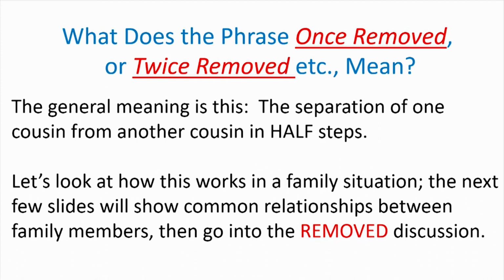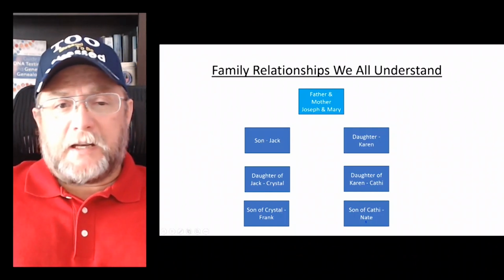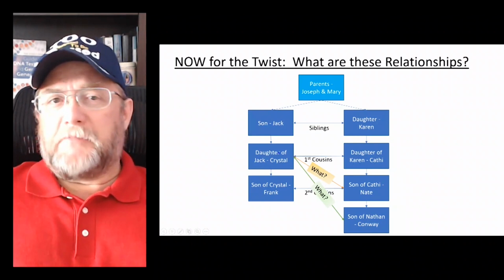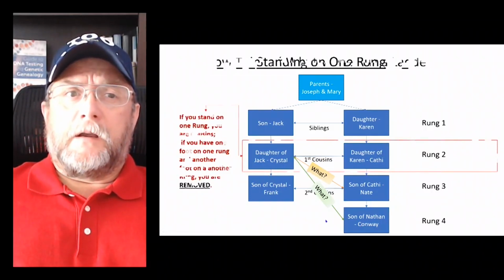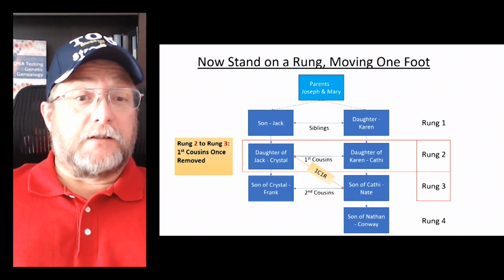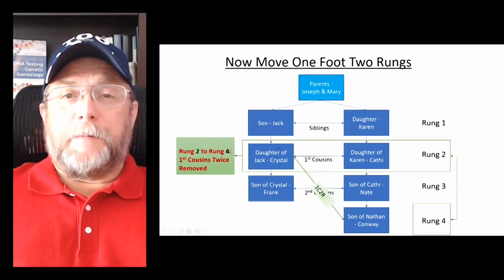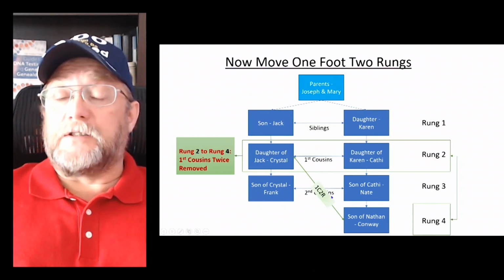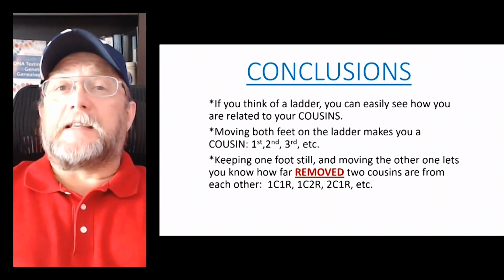Genealogy - Cousins: What? Once Removed? I Never Left !! - January 11 2023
VIDEO NOTE:  This video covers what the relationship is that makes you a First Cousin Once Removed, etc.  This is a is a shorten version of a popular video on my other channel, TheRightTreeGenealogy.  This is for anyone wanting to understand What this means.

GENERAL CHANNEL NOTE:
The content of this video is to aid family genealogists using my personal family research experience of which could include REAL Data from original document photos and screen captures from other sites.